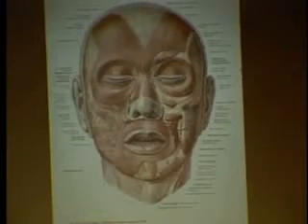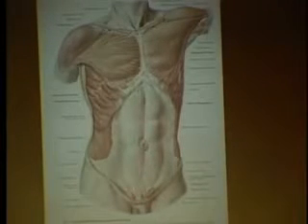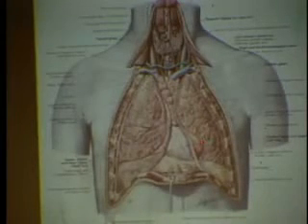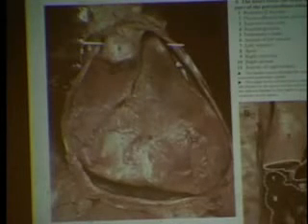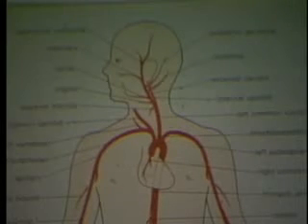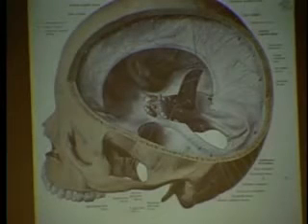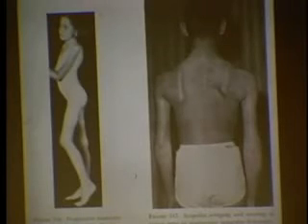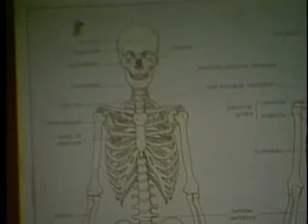Integrative Biology 131 Lecture 20 Review || General Human Anatomy 🚹